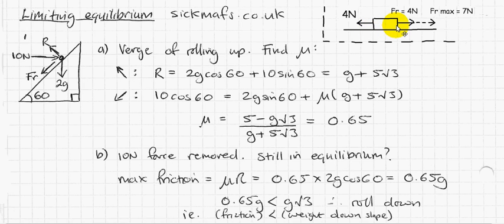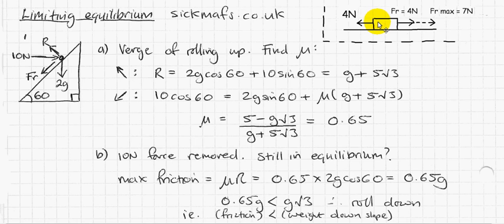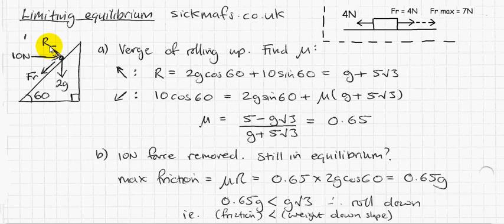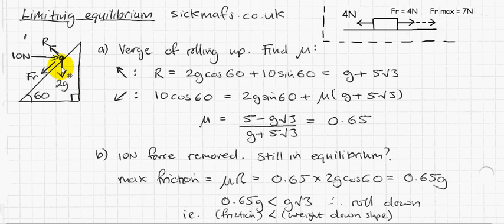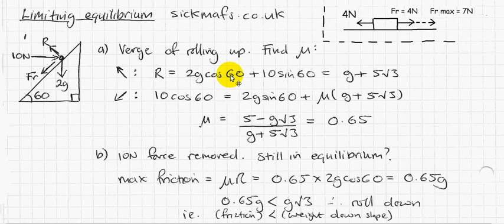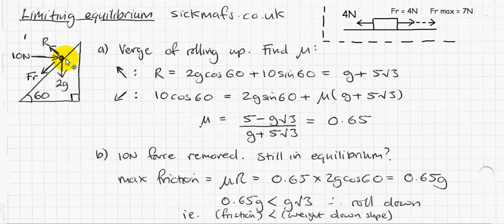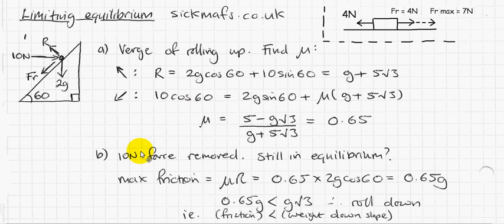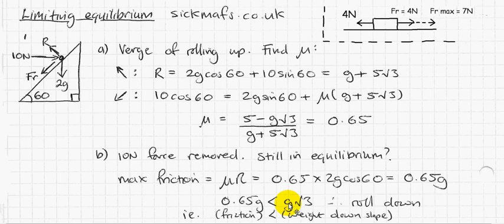Limiting equilibrium for M1 by sickmafs.co.uk